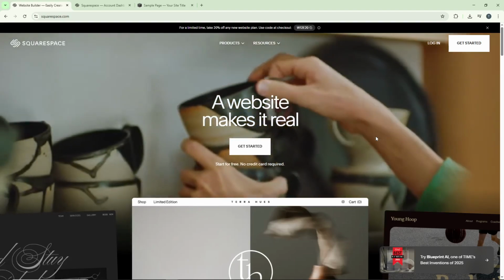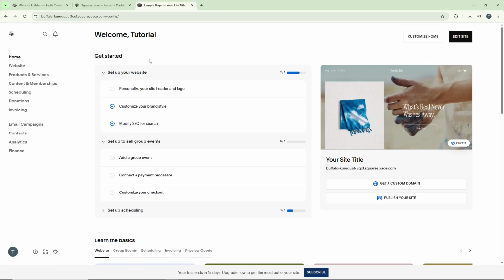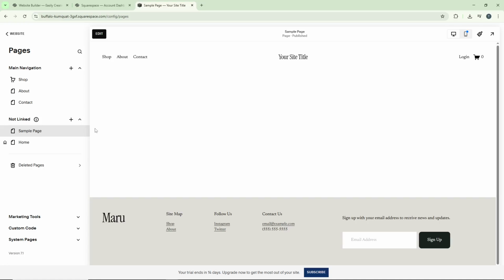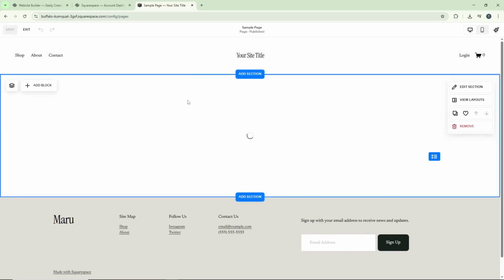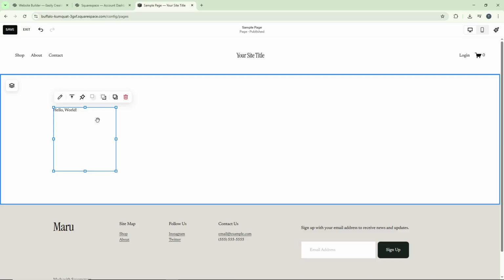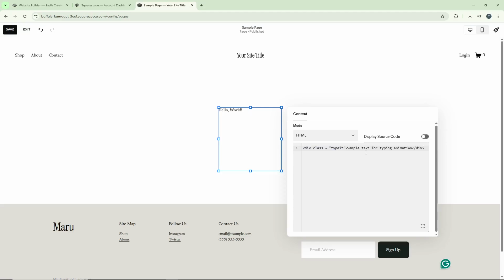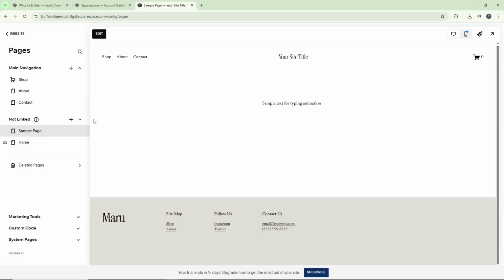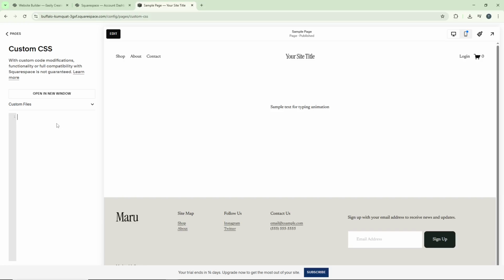How To Create Typing Text Animation In Squarespace (Tutorial 2026)